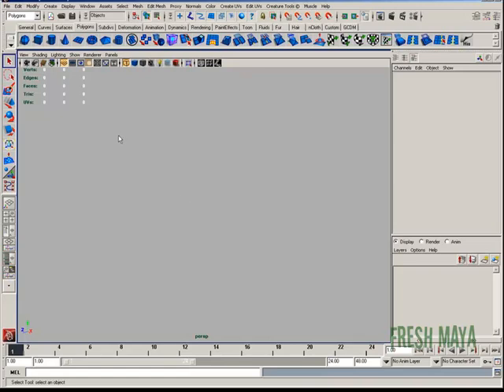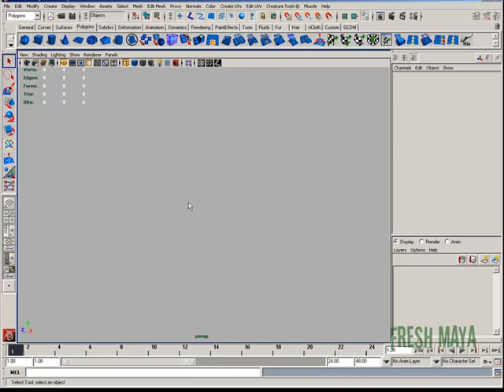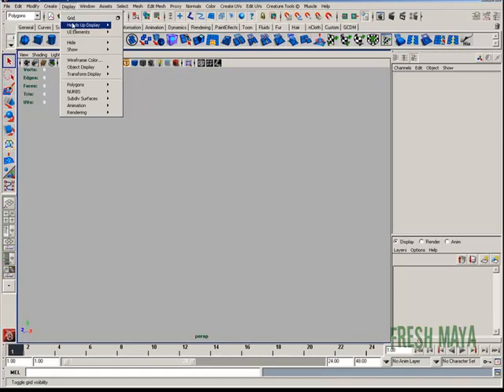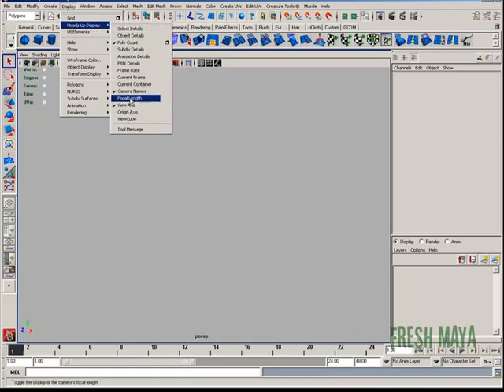Fresh Maya: Tools/Features - Heads Up Display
In this Fresh Maya video, Eric shows you how to use the Heads Up Display for displaying useful information in Maya's view panels.